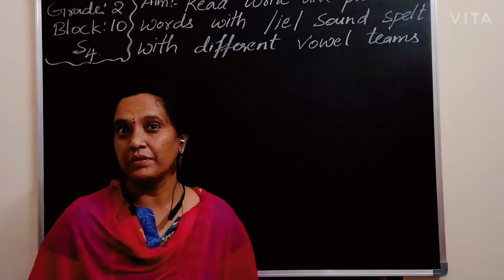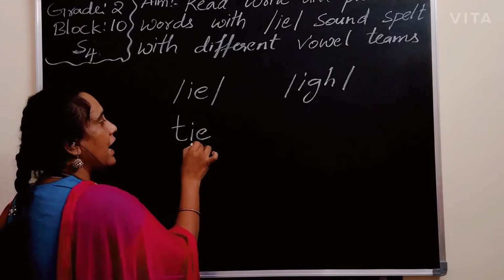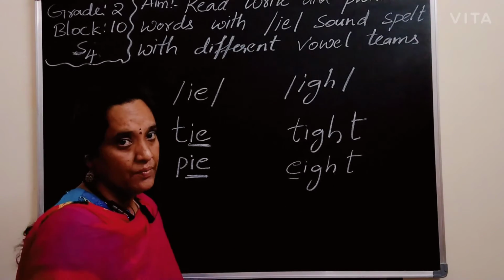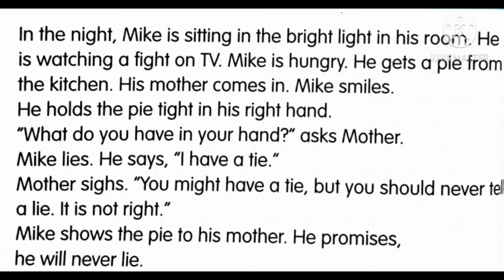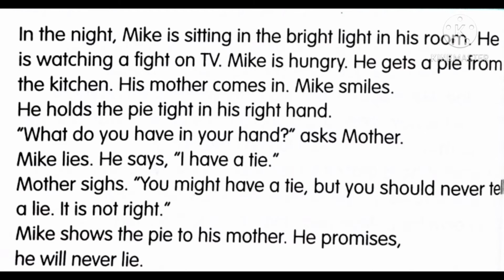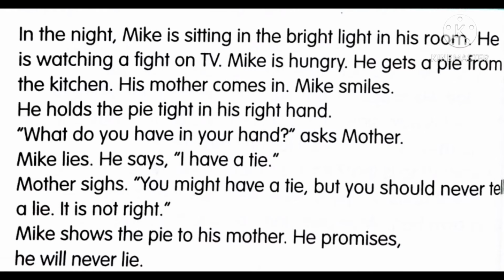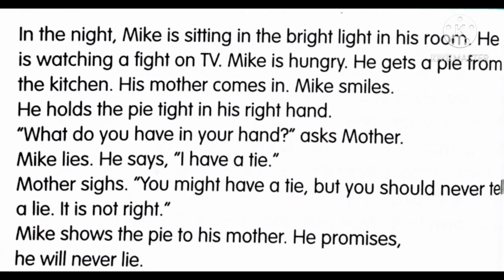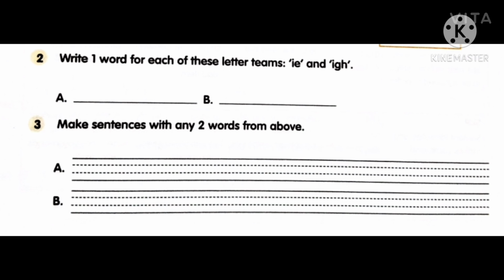2 English Bl-10 S-4